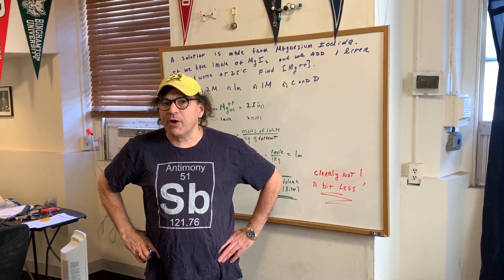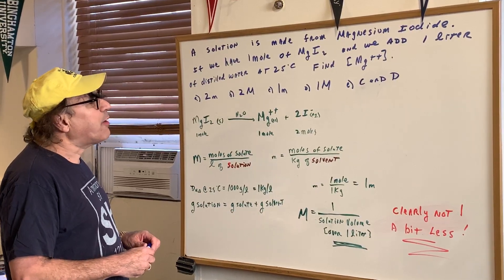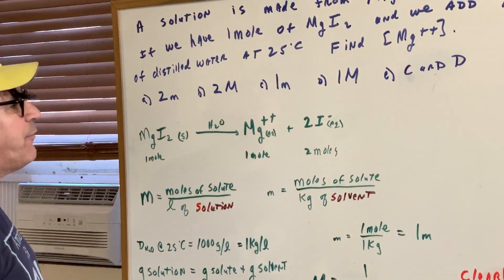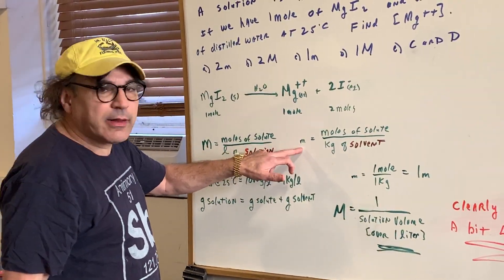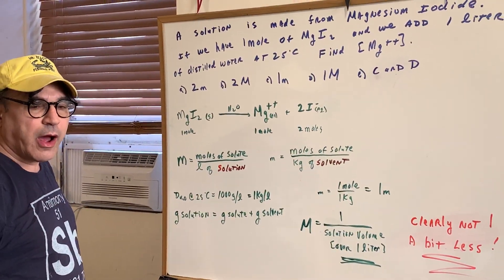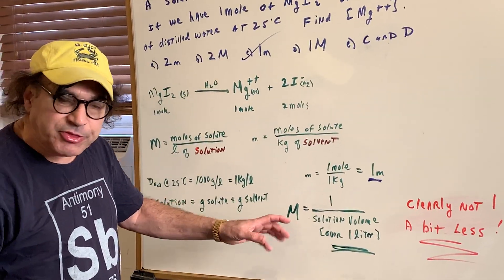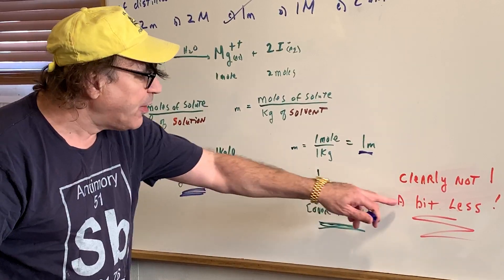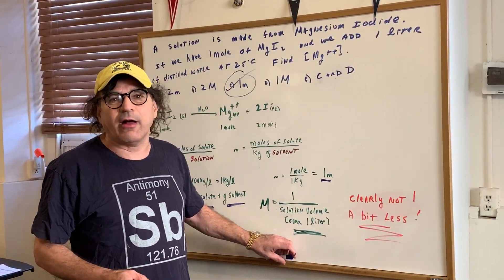General Chemistry | Solution Chemistry | Molarity vs Molality| DAT Exam | DAT Destroyer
Molarity vs Molality